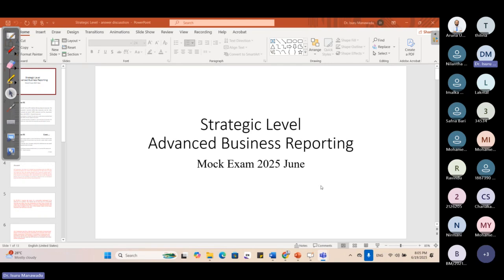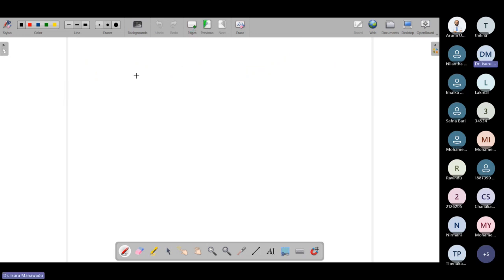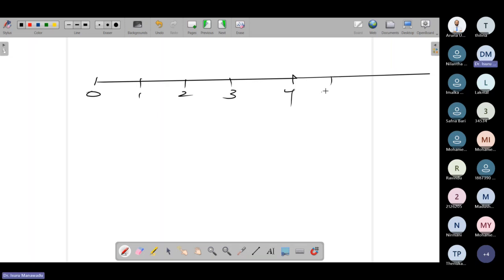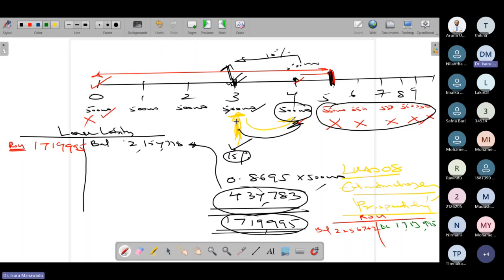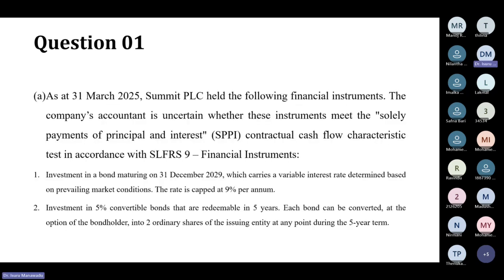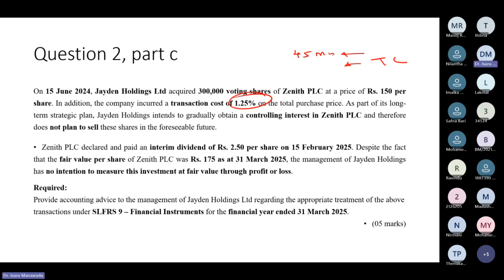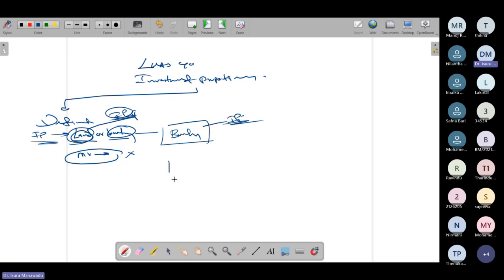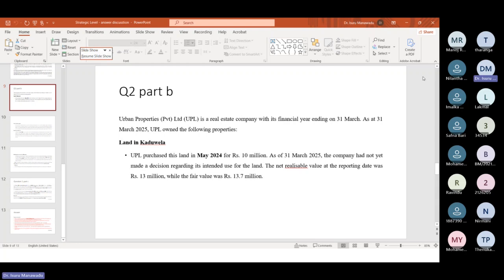SL 1 Mock Exam Paper June 2025 Part 2